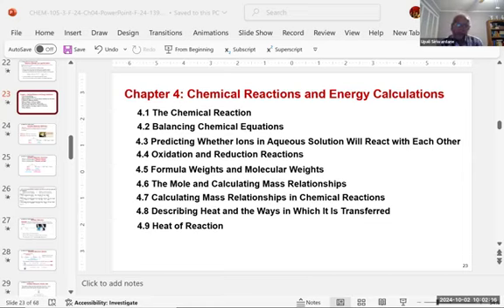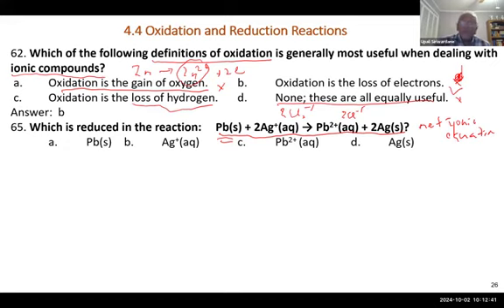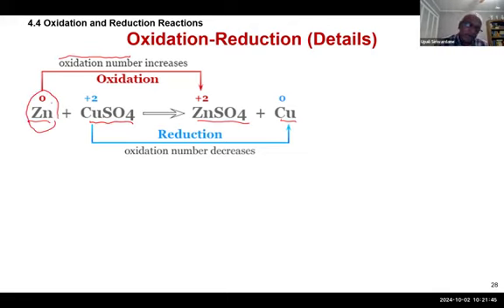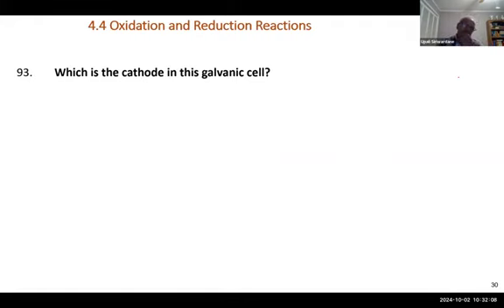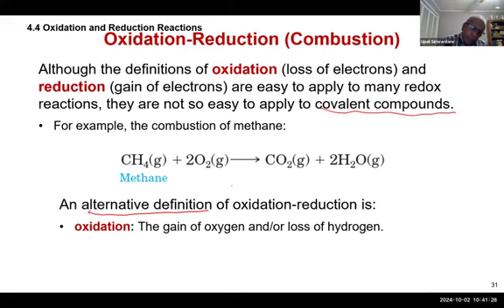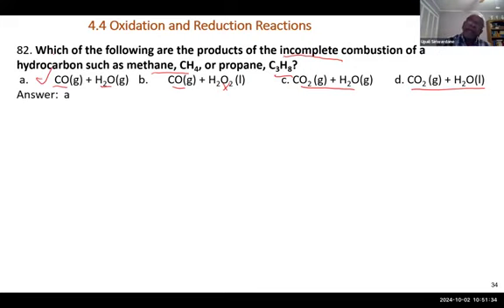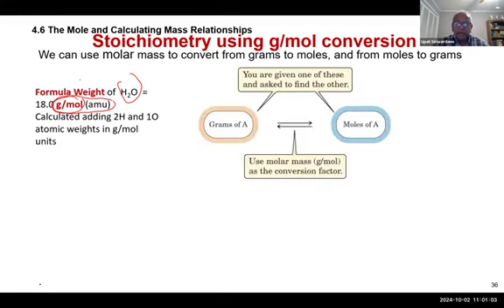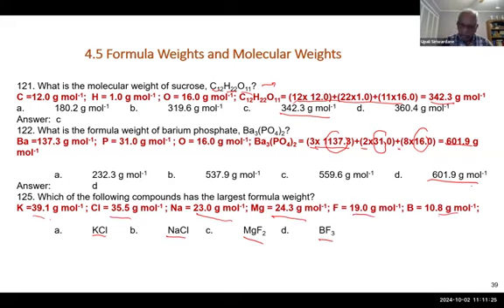CHEM-105-F-24-Oct-02-Chapter-4-Zoom-Meeting-11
Chemical Reactions and Energy Calculations